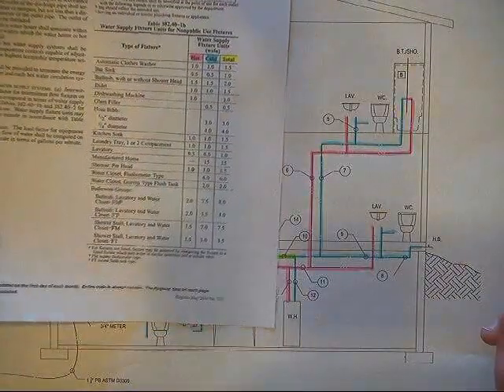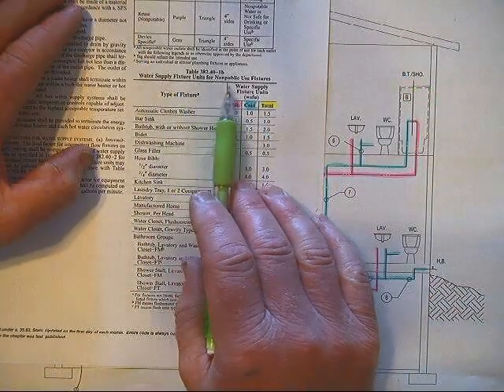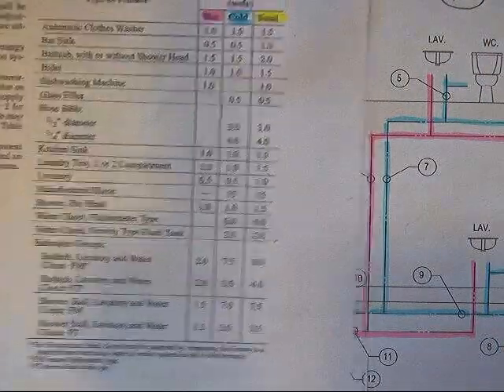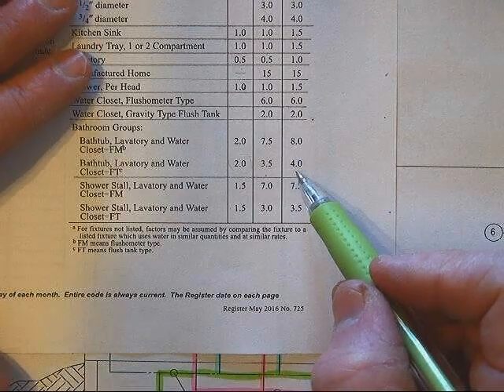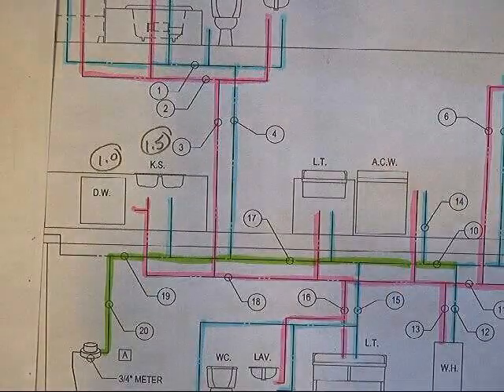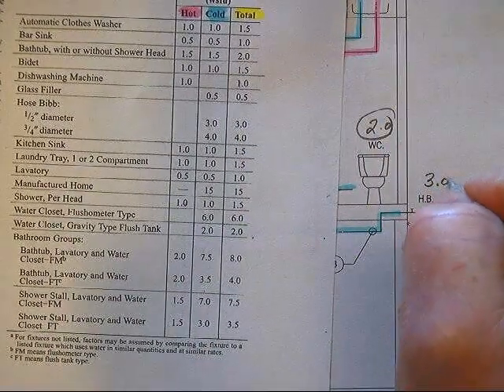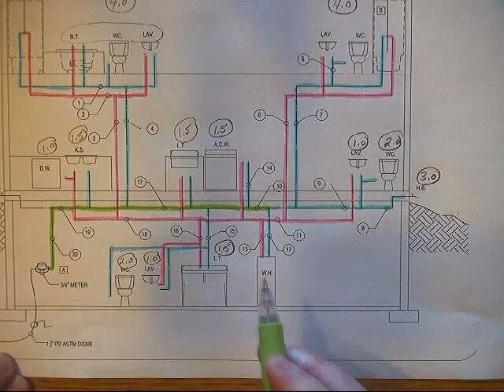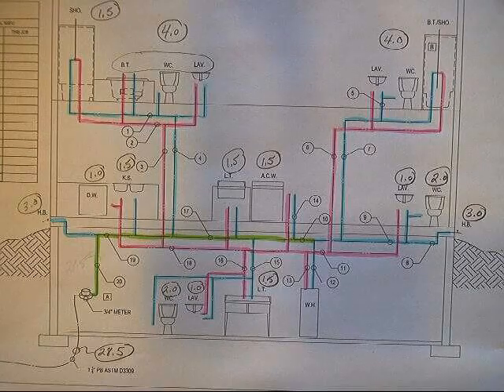Assigning Total Loads Dwg 4 - Video 1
This is video #1 of a 9 video series of assigning water supply fixture units to the water distribution.